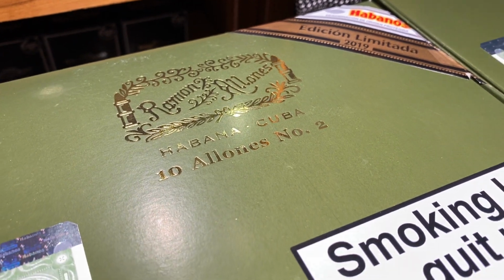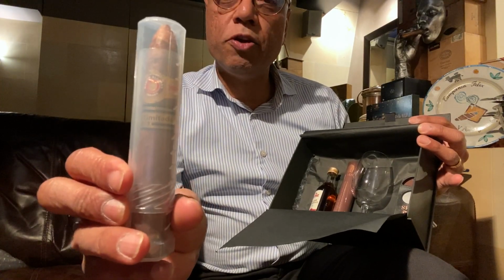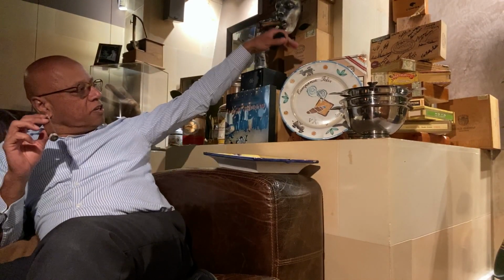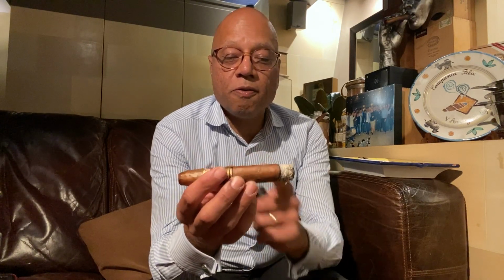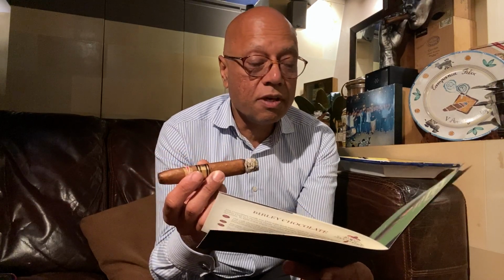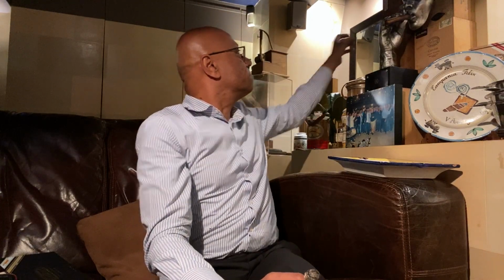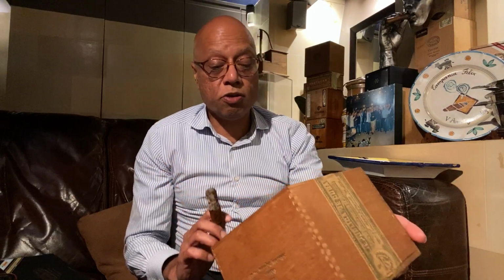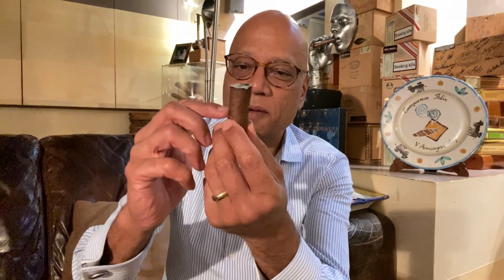Ajay Tasting the Ramon Allones Allones No.2 Limited Edition 2019 World Launch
Hope you all enjoy watching my tasting for this Ramon Allones Allones No.2 Limited Edition 2019.

Day after the World Launch in England, virtually and in-house. Thanks to Hunters & Frankau and Habano S.A,

Get your self a cigar which is around 1 hour, sit back, and enjoy with me.

Ajay & Bhavna